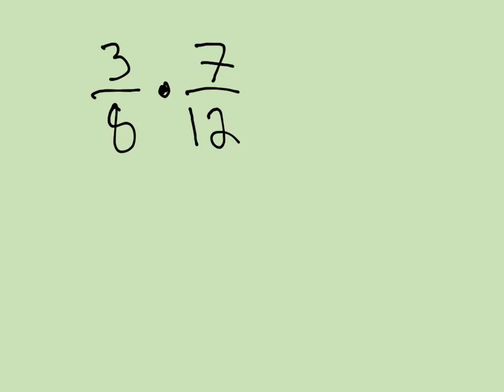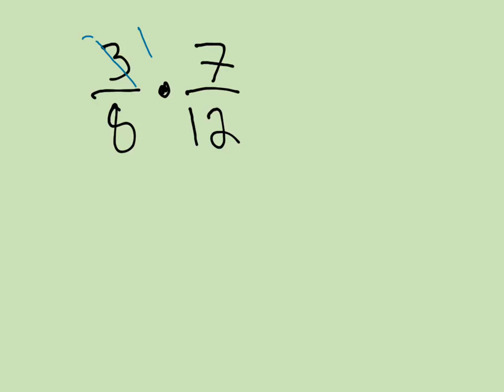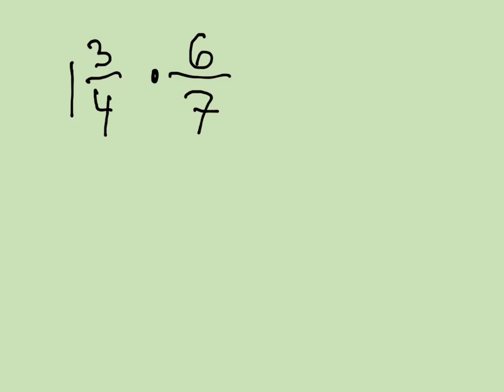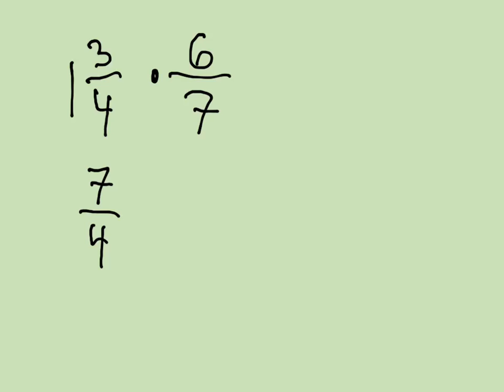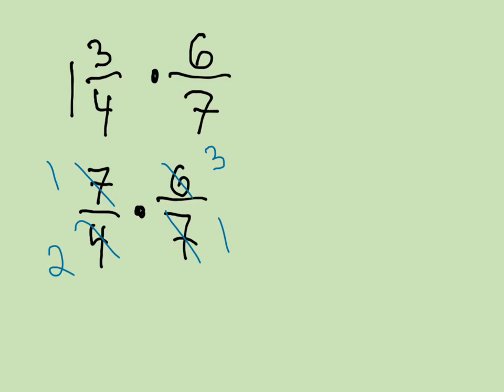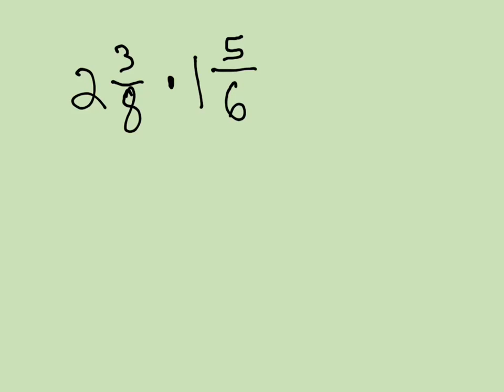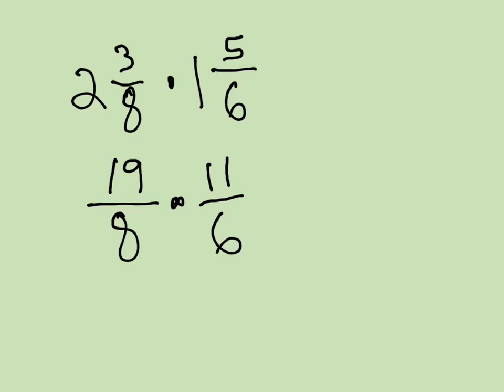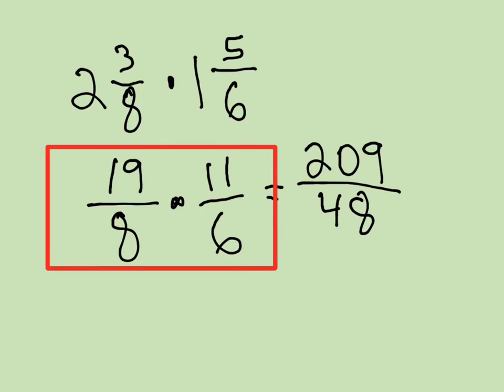Multiplying two fractions